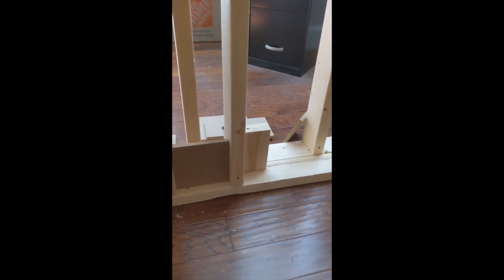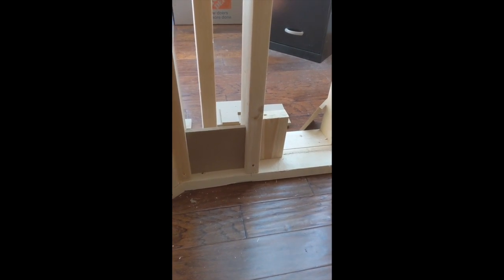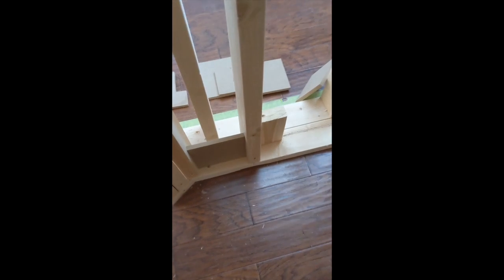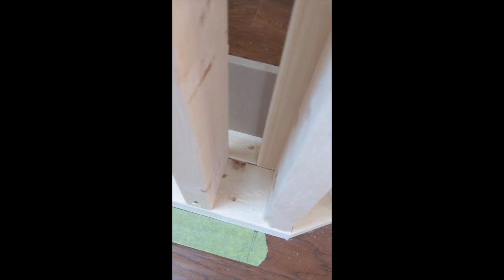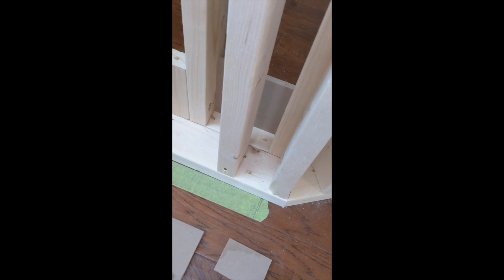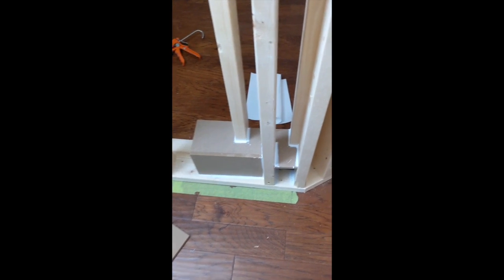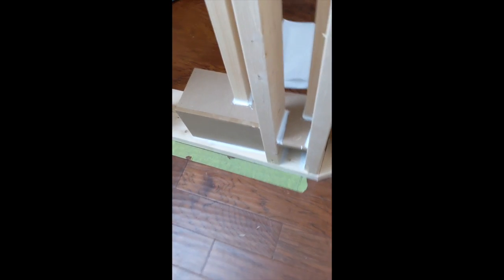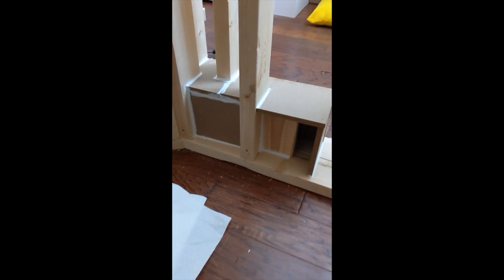How to Build a Voiceover Booth - Part 3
Tutorial on How to build a Voiceover Booth